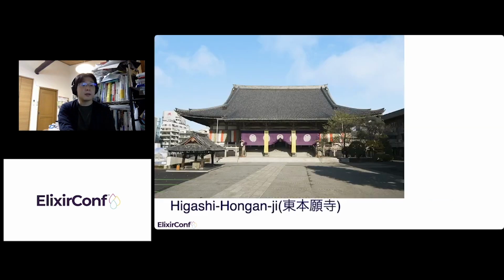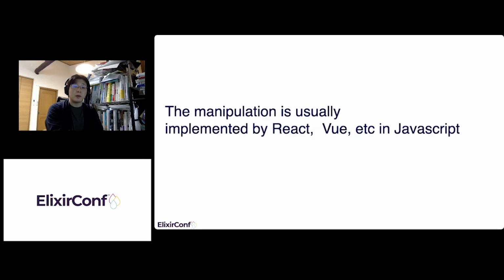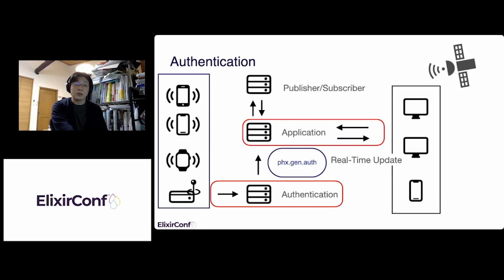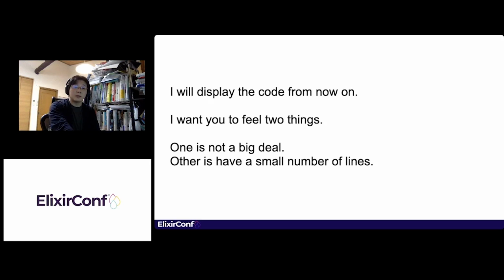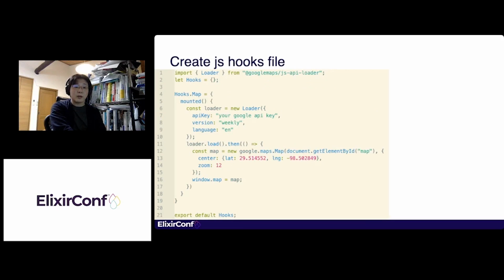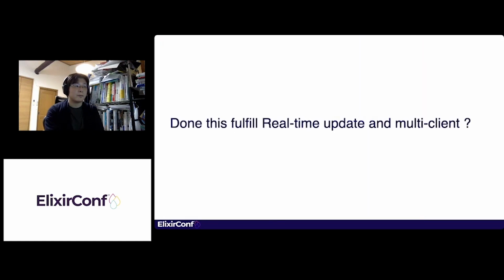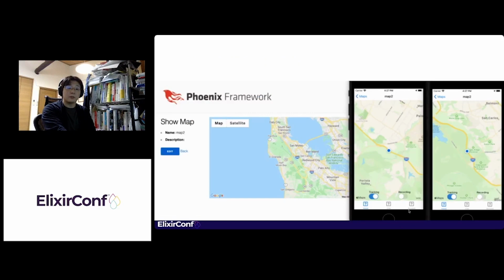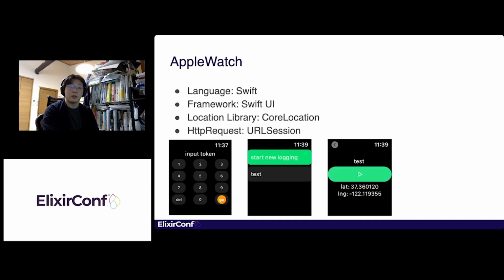ElixirConf 2021 - Yuisho Takafuji - Real-Time Multi-Client GPS Logger w/ LiveView and Google Maps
This talk shows how to make multiple clients, including users and IoT Devices, real-time update GoogleMap Application. What do you want to imagine with multiple clients real-time updating GoogleMap Application? In this talk, the features of it are as follows:

Display and monitor IoT devices like drones on a map.
Checking members’ positions concurrently with navigation when moving in a group.
Such applications require real-time user experiences, but their implementation tends to be very complicated. However, it can be easily implemented by using Phoenix’s Pubsub, Presence, and LiveView. LiveView provides a rich real-time user experience. In addition, Presence realizes Tracking to Processes and Channels. By using them, you can monitor the activity of multiple devices and update their location information in real-time on GoogleMap. Also, show some client implementations.